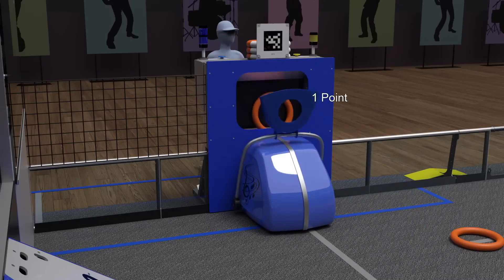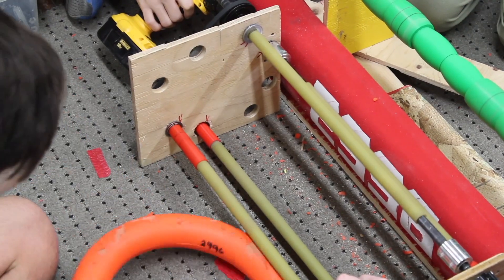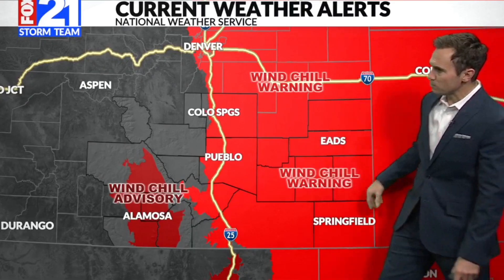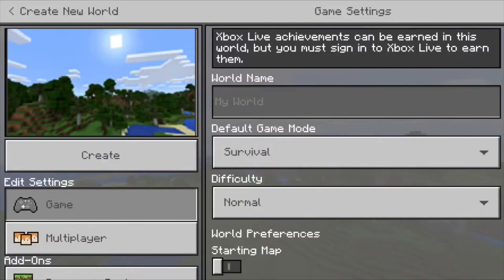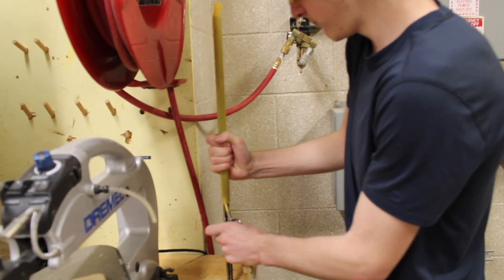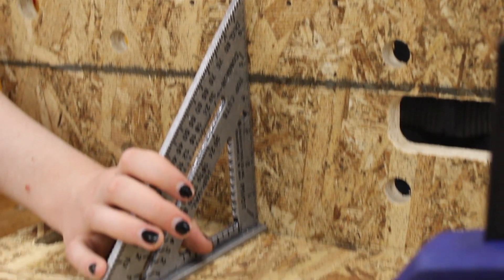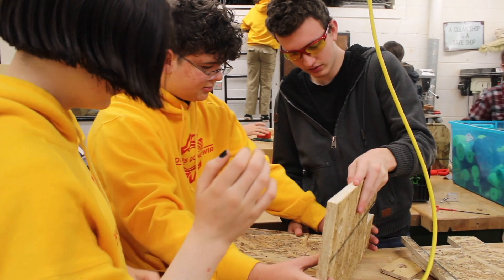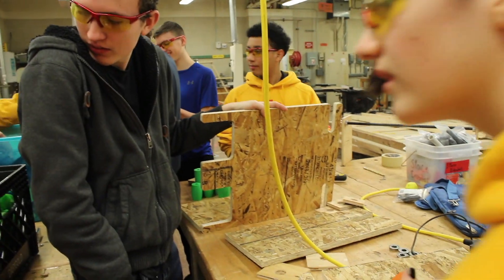How To Speedrun a Robot In One Week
This week our robotics FRC team 2996 turned their robot into more of a reality using CAD software!

We also did cool prototyping and testing of various elements of the 2024 FRC Crescendo game!